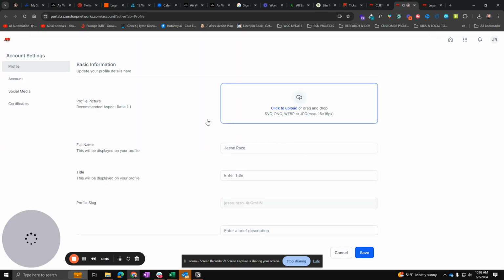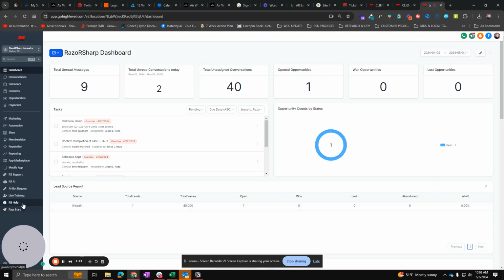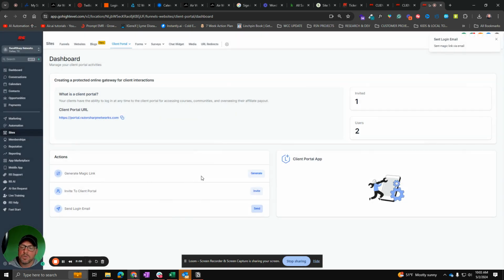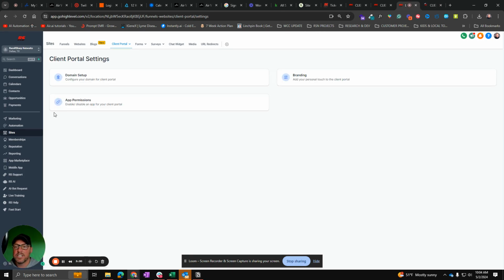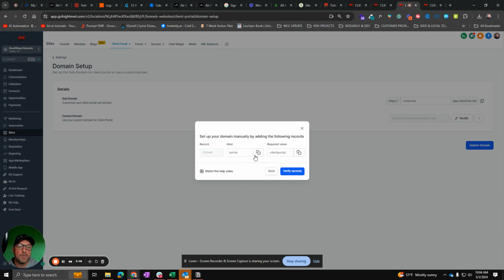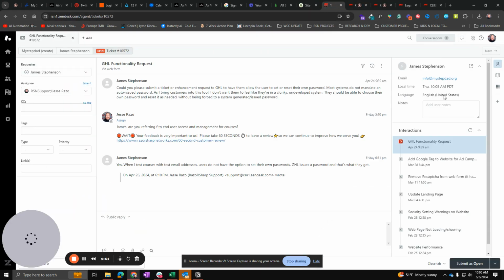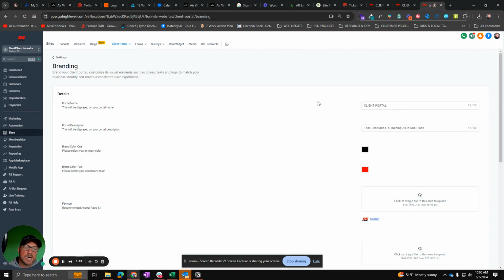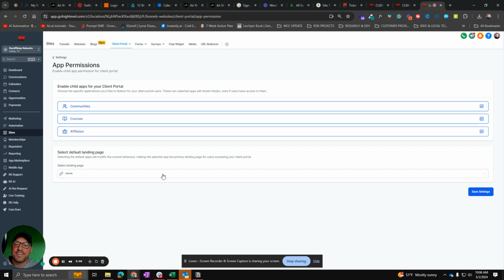Set Up Your Client Portal in 5 Minutes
Welcome to our step-by-step guide on setting up a client portal quickly and efficiently using the RazoRSharp CRM on HighLevel. This tutorial is perfect for businesses looking to streamline user management and enhance customer engagement through a robust self-service model.

🚀 What You Will Learn:

How to create a client portal for seamless user management.
Integrating Google authentication for easy user sign-up and login.
Configuring default and custom settings for optimal user experience.

Chapters:
00:00 - Introduction
00:28 - Initial Setup Steps
00:58 - User Login and Profile Management
01:22 - Linking to Courses and Groups
01:54 - Updating Passwords
02:17 - Accessing Client Portal Settings
02:29 - Customizing Your URL
02:41 - Managing User Invitations and Logins
03:02 - Enhancing End User Management
03:30 - Setting Up a Custom Domain
04:02 - Configuring DNS Settings
04:18 - Finalizing Your Client Portal Setup
05:10 - Branding and Appearance Adjustments